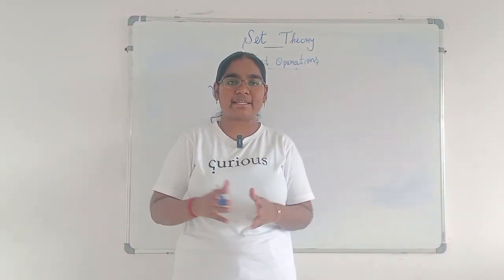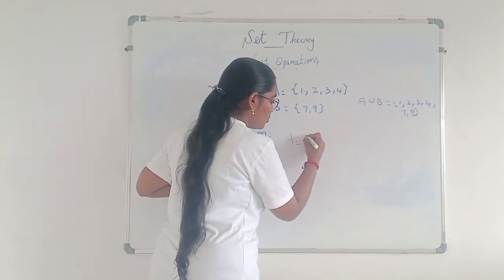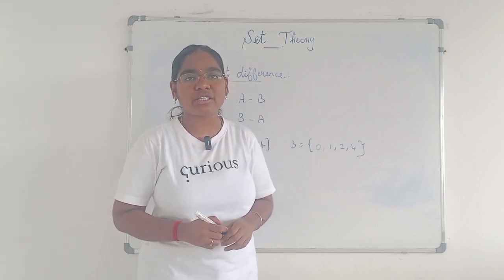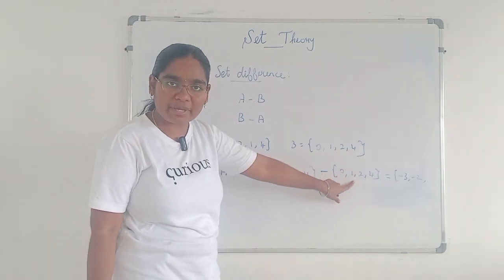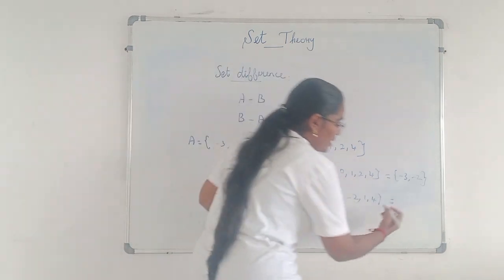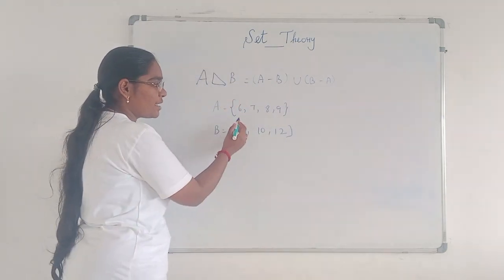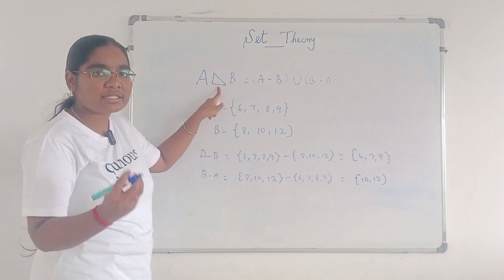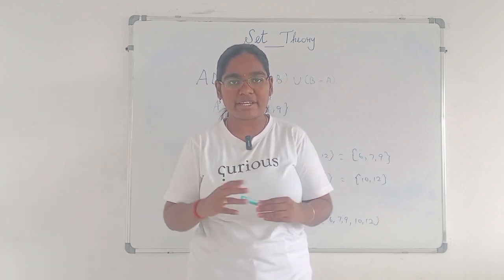Set Operations | Set Theory | CBSE | ICSE | IGCSE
This video is about set operations in set theory. Union, Intersection, Set difference and Symmetric difference are the concepts discussed here. It will be useful for students of various boards - CBSE, ICSE and IGCSE.